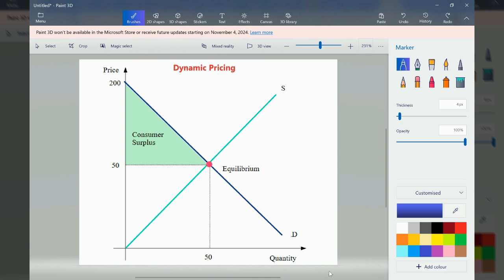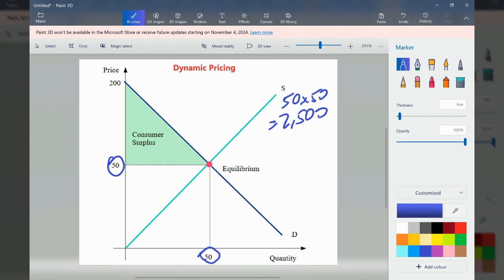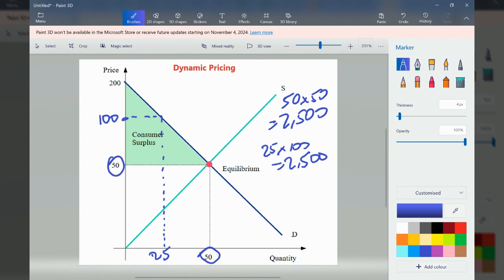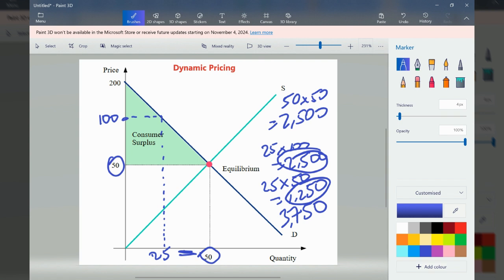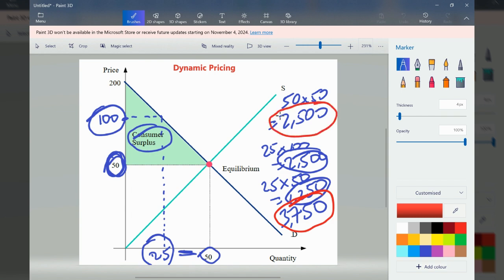Using Dynamic Pricing to maximise Total Revenue